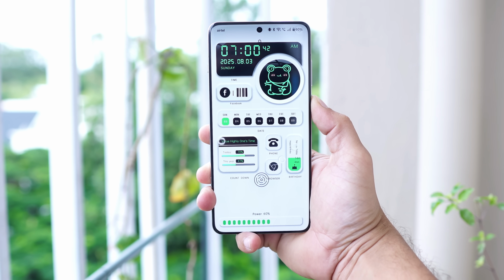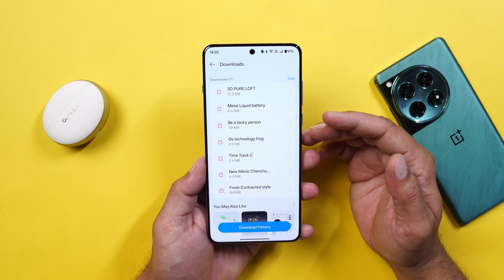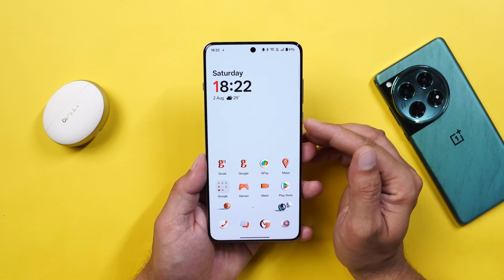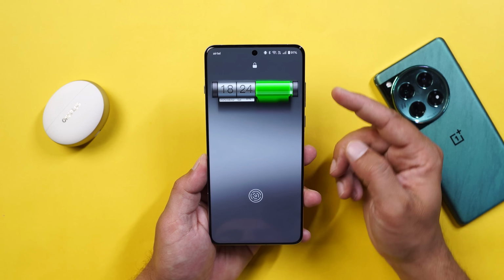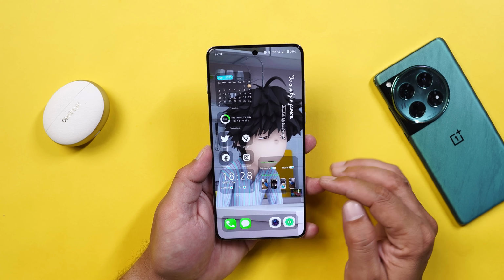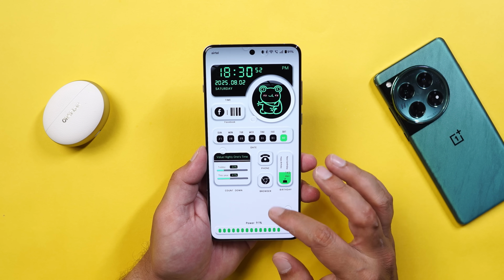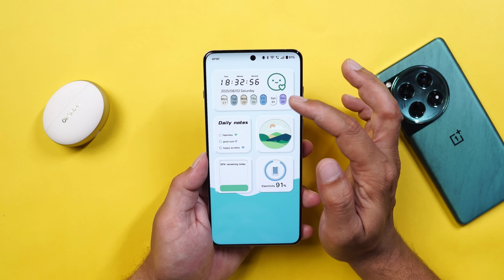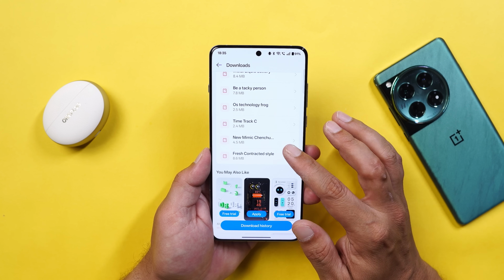2025’s Hottest Themes on OxygenOS 15 💥 | Next-Level Customization!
You must check out these themes for your OnePlus smartphone running OxygenOS 15. Customize your device to the next level and give it a fresh, premium look

From @Theme Store

From @Theme Store

From @Theme Store

From @Theme Store

From @Theme Store

From @Theme Store

From @Theme Store

🔥 OMG! OxygenOS 15 July Update Brings MIND SPACE on Oneplus 13 Series & Get Ready for OxygenOS 16!